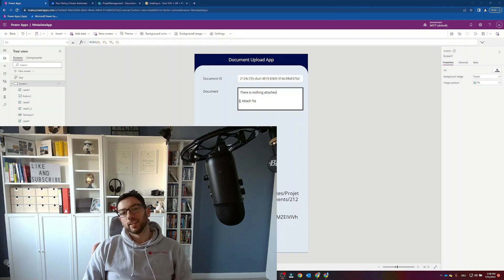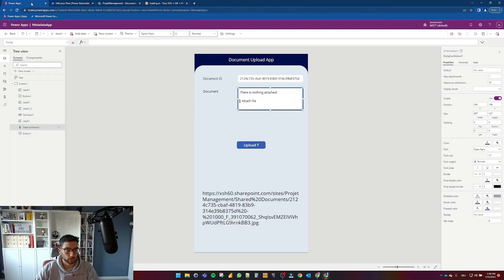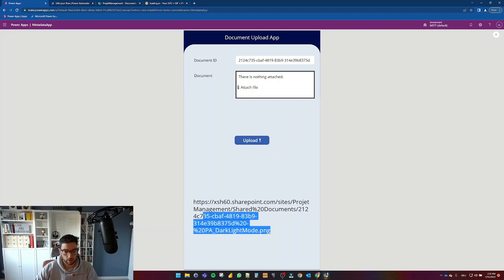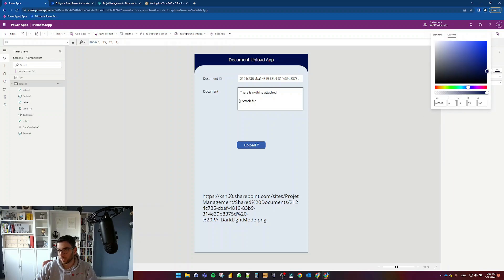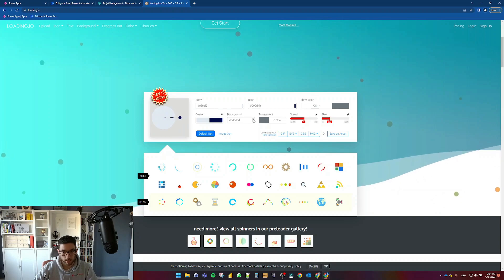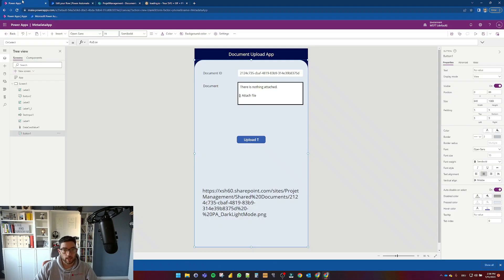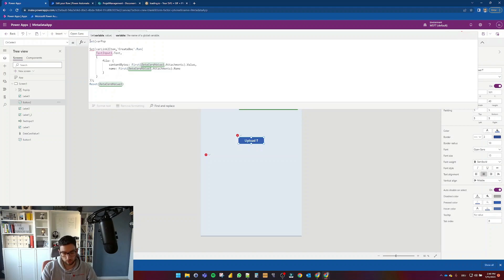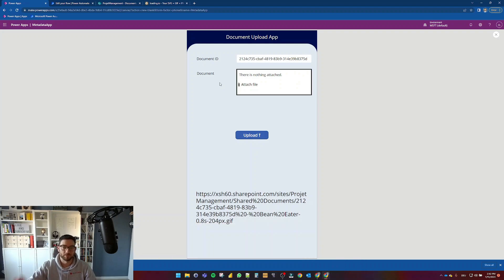🤖Power Apps + ⏳Loading Spinners = Awesome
In this short video, I will demonstrate how you can implement loading spinners into your application. First I quickly go through the Canvas powerapps and the powerautomate Workflow that I am using to demonstrate this use case. Then I show a website I use to download free loading spinners. After that, I am showcasing how you can use them by clicking a button in combination with an upload document flow so that we get a couple of seconds to see the loading spinner.

You can implement this logic in all the places in your app where the user is supposed to wait. This way the user will be informed that something is happening and they will not be able to click around in the app while the file is being uploaded or data is being collected.